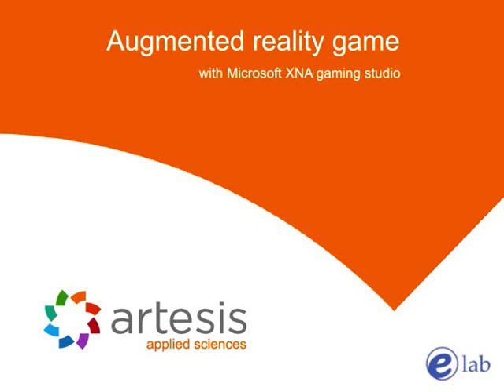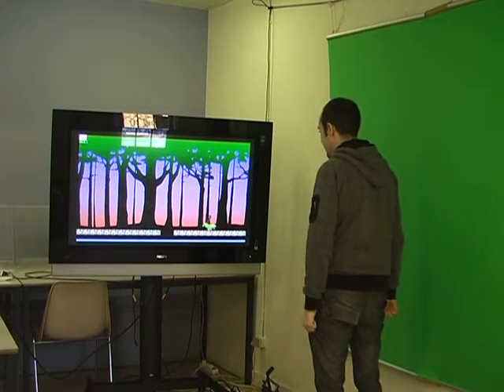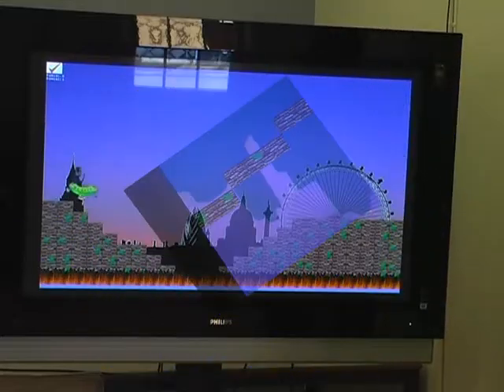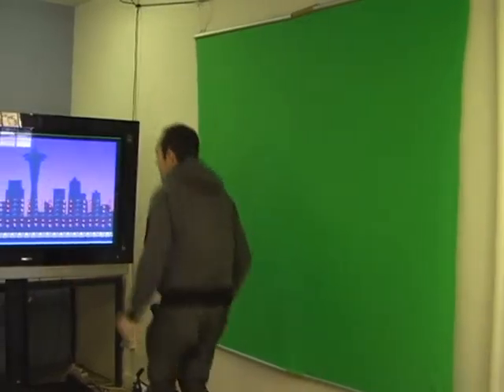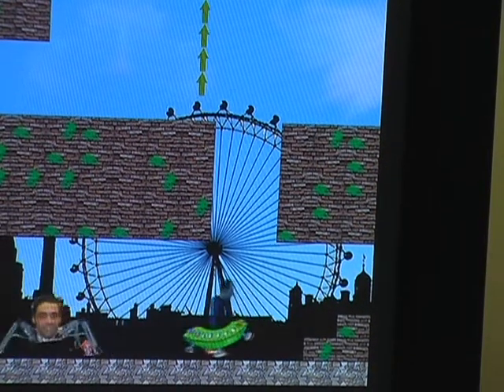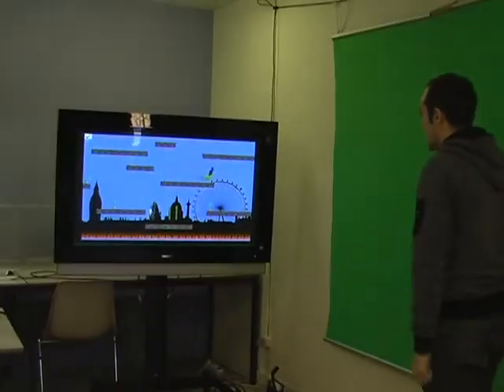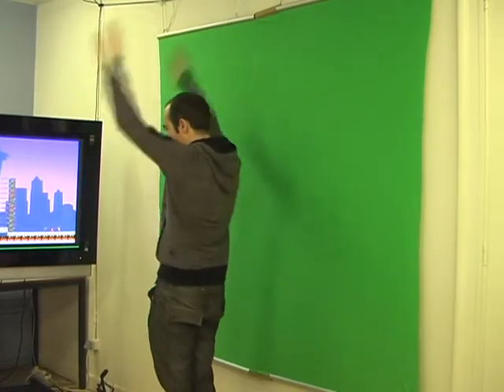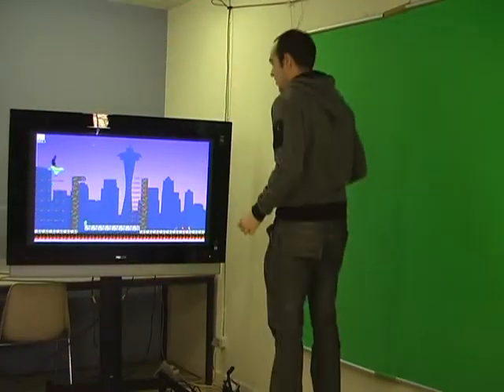Augmented reality game (in XNA)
This augmented game was completely made in XNA game studio by a couple of students at the artesis university college of Antwerp. Watch the result!

Thanks to

Thomas Verdyck
Ruben Andries
Pieter Spinnewyn
Tim Du Bois